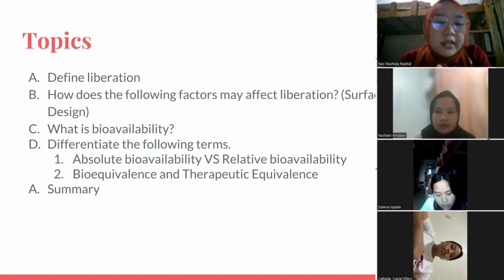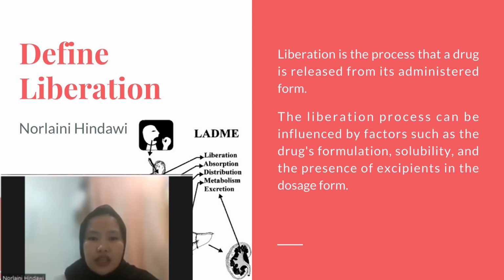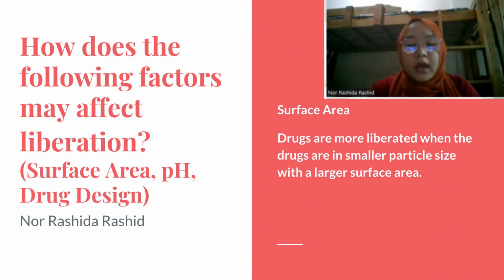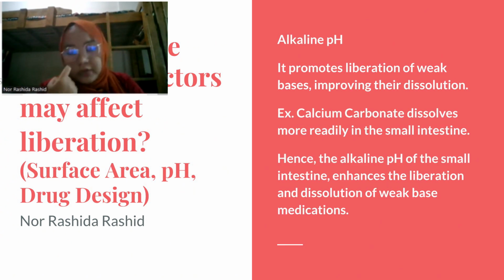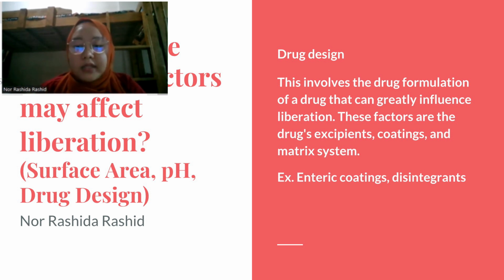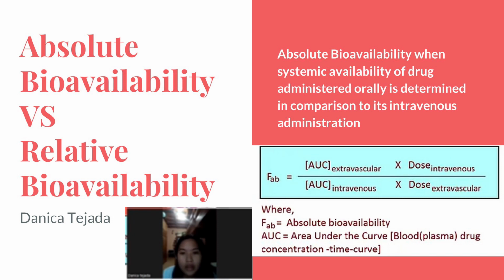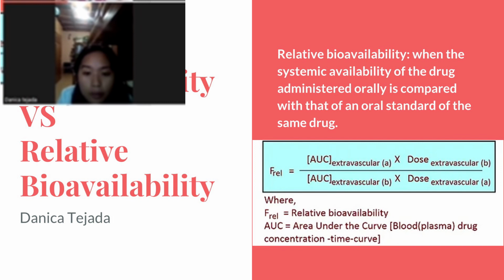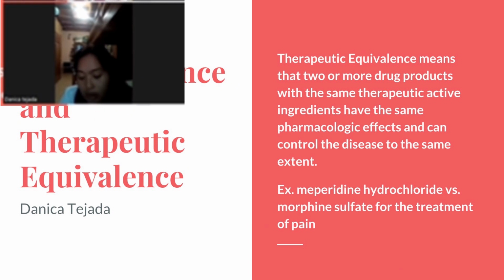BioPhar-3A-Rashid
The video is presented by the GROUP 5 members from BSPH3A:

Alango, Potri
Cañada, Caziel Ellery
Hindawi, Norlaini
Rashid, Nor Rashida
Tejada, Danica